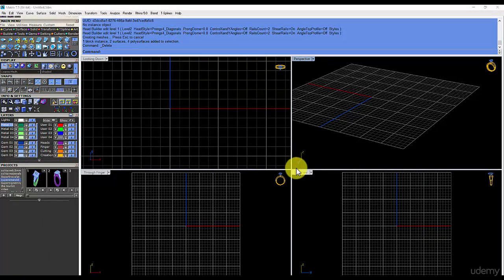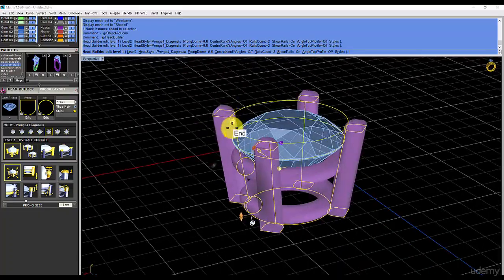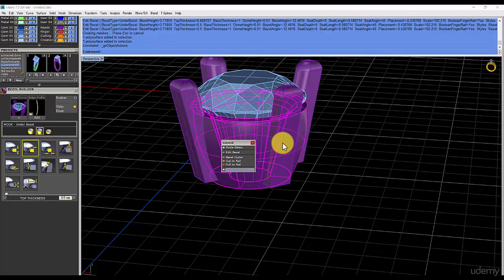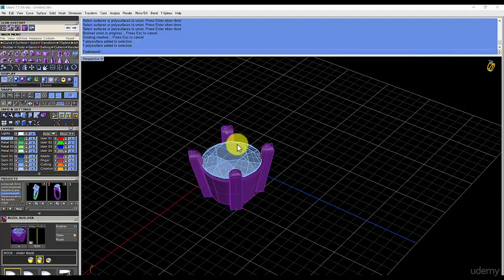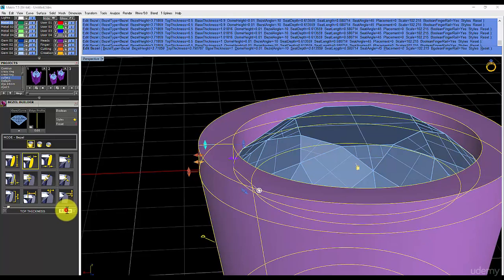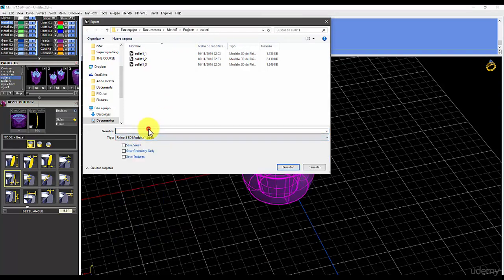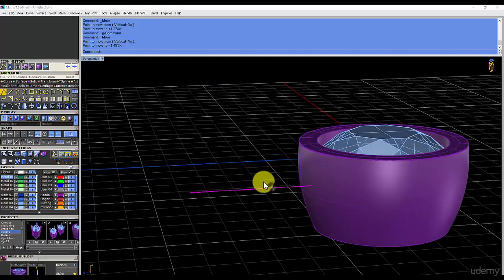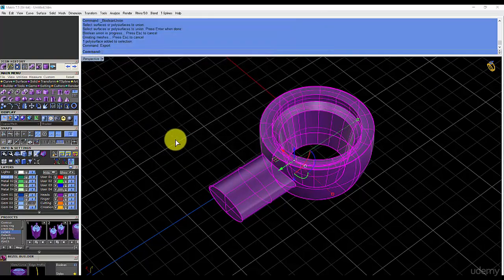006 How to design a simple 4 claw cullet and a bezel set cullet